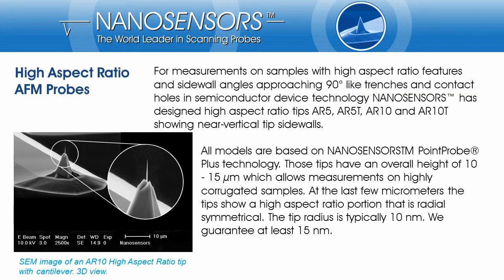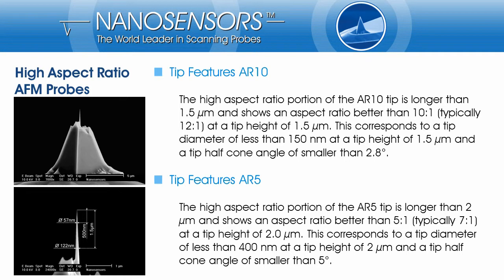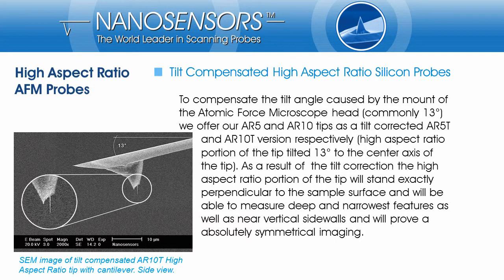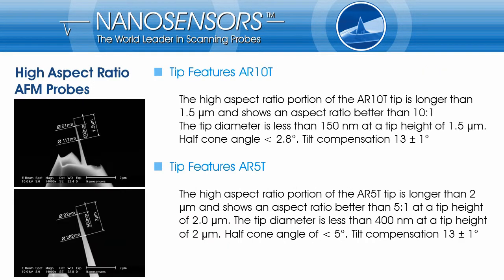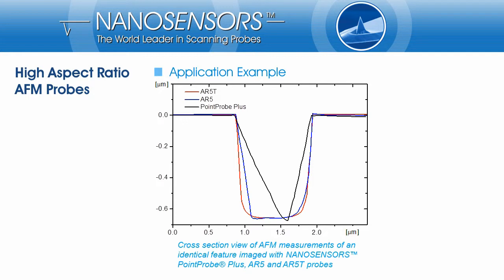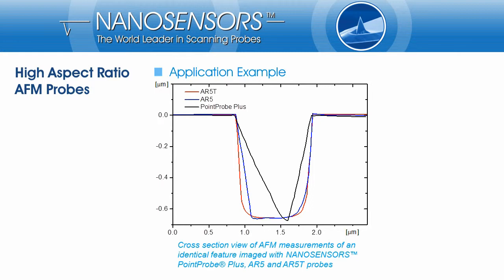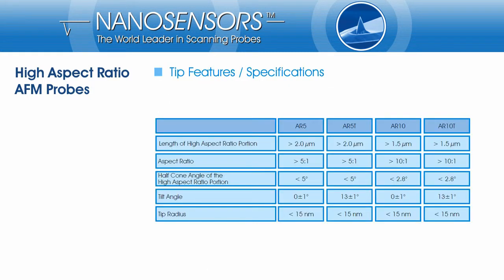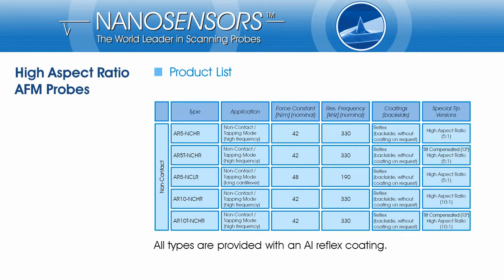Product Screencast NANOSENSORS™ High Aspect Ratio Silicon AFM probes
Product Screencast on the NANOSENSORS™ High Aspect Ratio Silicon AFM Probes by product developer Dr. Oliver Krause.

For measurements on samples with high aspect ratio features and sidewall angles approaching 90° like trenches and contact holes in semiconductor device technology NANOSENSORS™ has designed High Aspect Ratio tips AR5, AR5T, AR10 and AR10T showing near-vertical tip sidewalls.

All models are based on NANOSENSORS™ PointProbe® Plus technology. Those tips have an overall height of 10 - 15 μm which allows measurements on highly corrugated samples. At the last few micrometers the tips show a high aspect ratio portion that is radially symmetrical. The tip radius is typically 10 nm. We guarantee at least 15 nm.